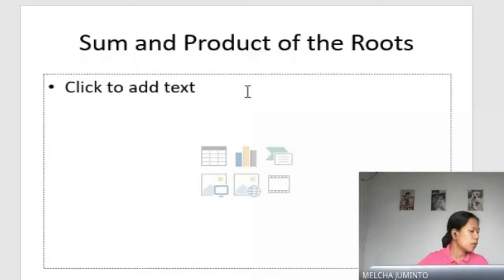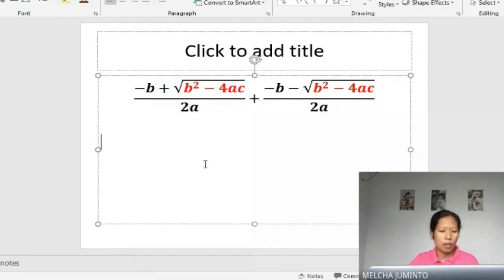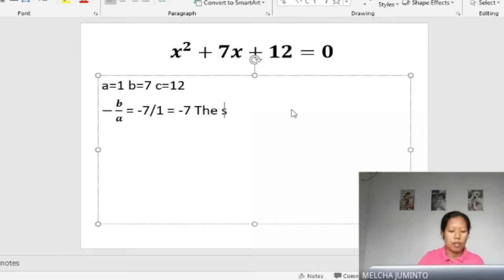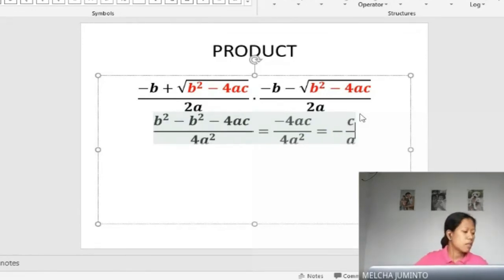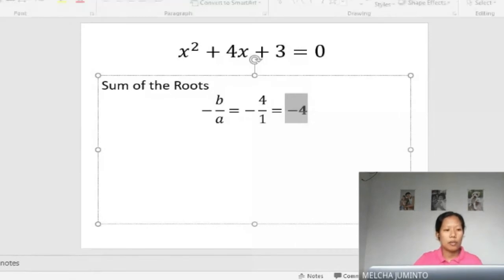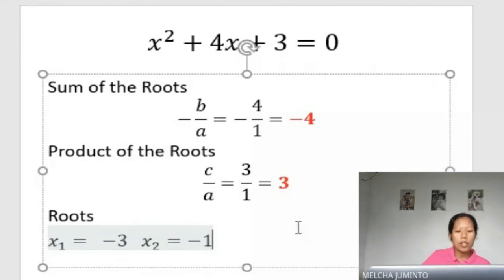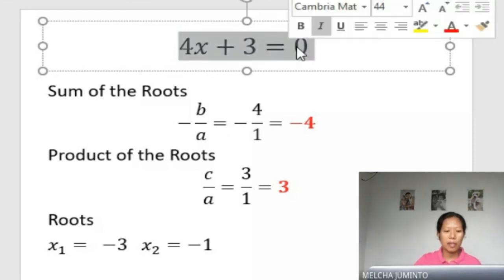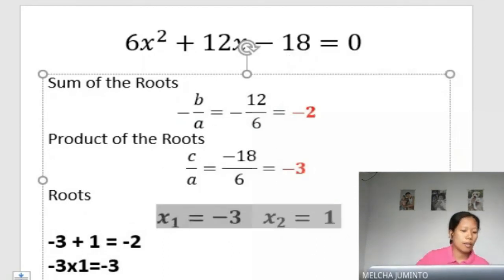Sum and Product of the Roots of Quadratic Equation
From the Quadratic Formula, the sum and product formulas can be derived.  For the sum, -b/a will be used while for the product, c/a.  This lesson is very crucial in finding an easy way to find the roots of quadratic equations.  By determining the sum and product, roots can be solved easily.